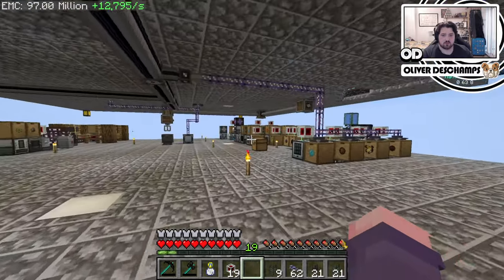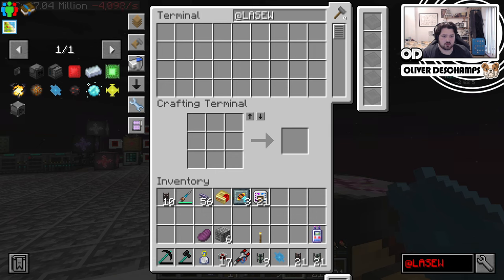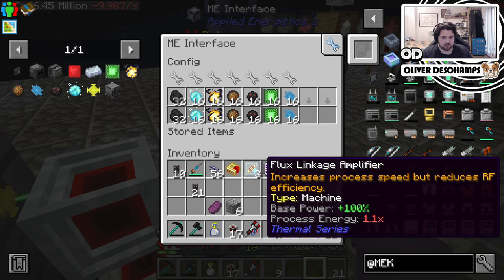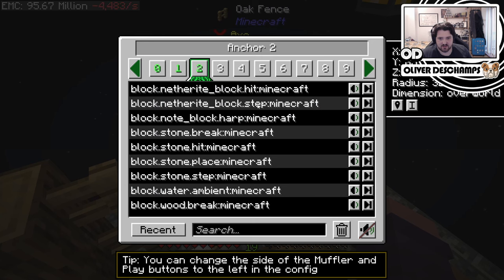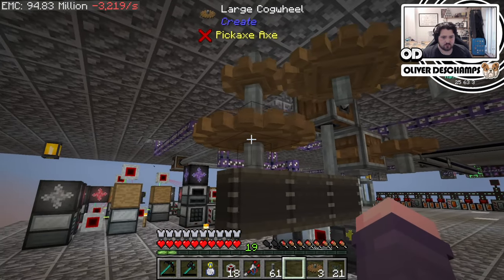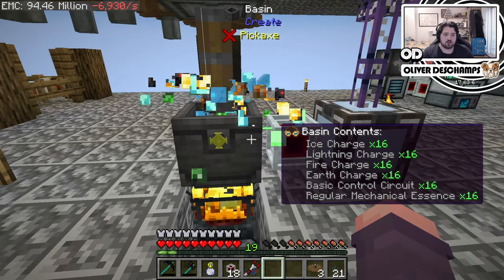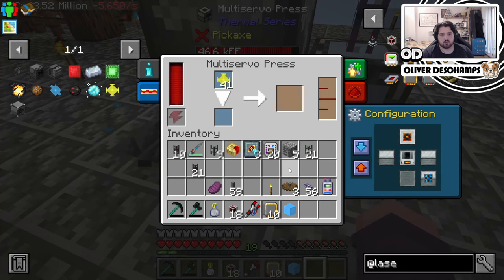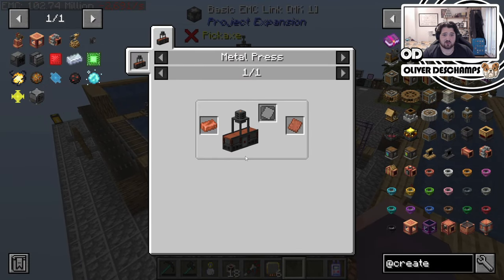Improved Mechanical Essence Automation - EP20 - Mechanical Mastery